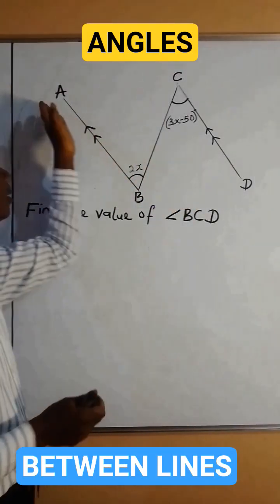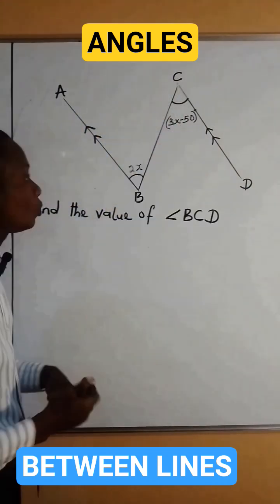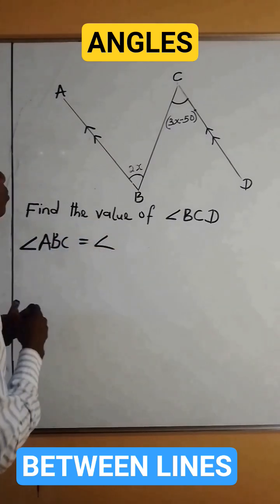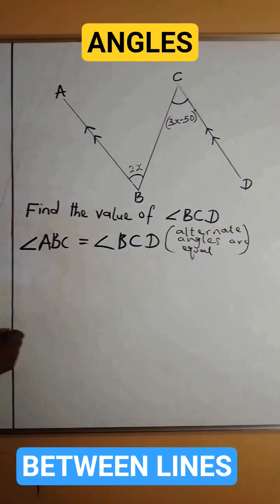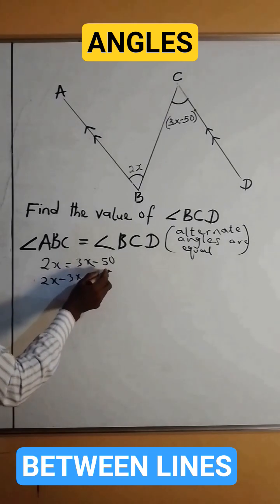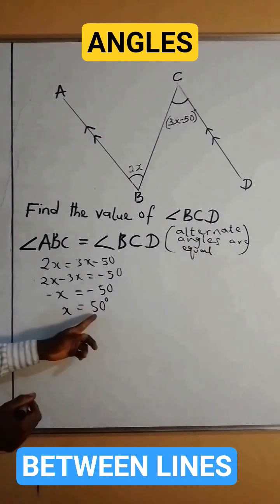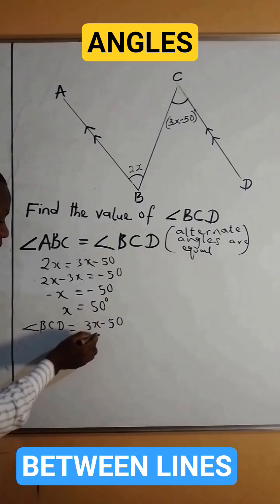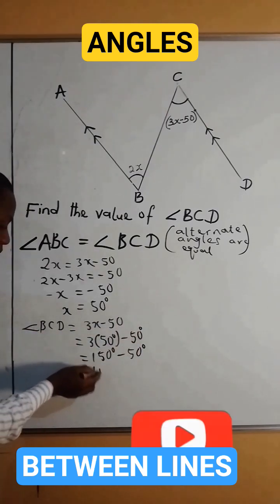How to find angles between lines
Learn how to find the angles between lines quickly and easily! In this short video, we explain the concept using simple steps and clear examples. Perfect for students preparing for WAEC, GCE,NECO, JAMB, or any math exam. Master this geometry topic in less than a minute!
‎👉 Watch, learn, and share to help others understand too!